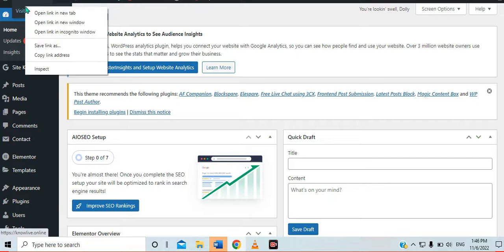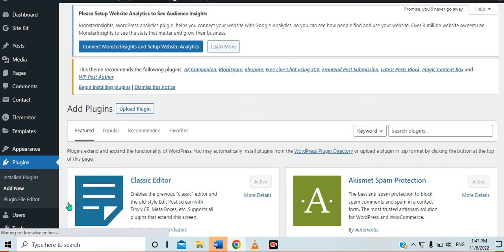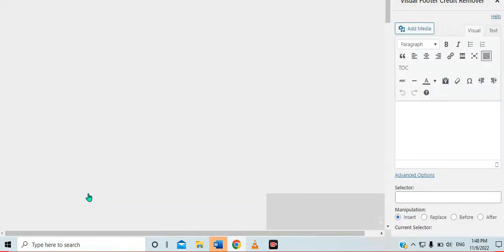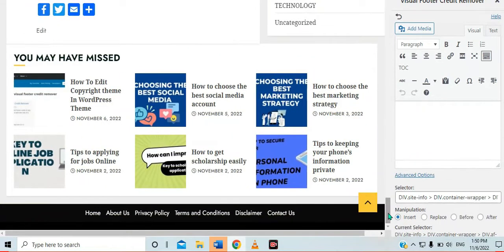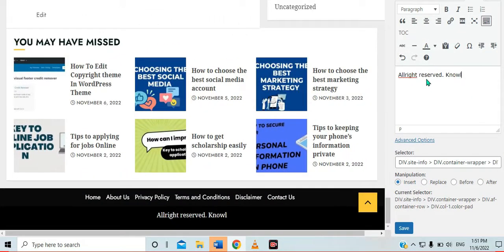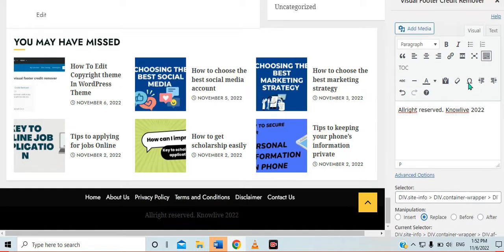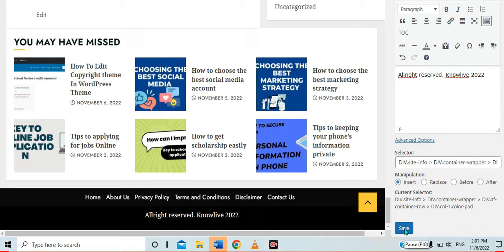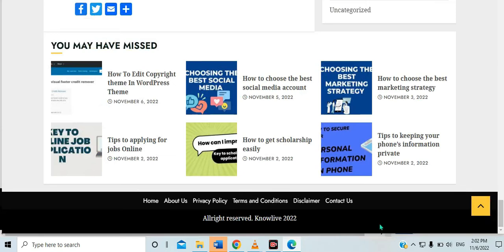How To Change Footer Copyright Credits On Any WordPress Theme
Hello guys, This tutorial show you how you can change footer copyright credit to any WordPress Theme.